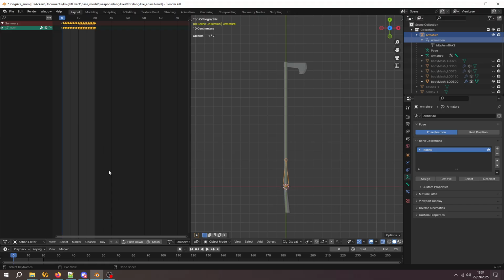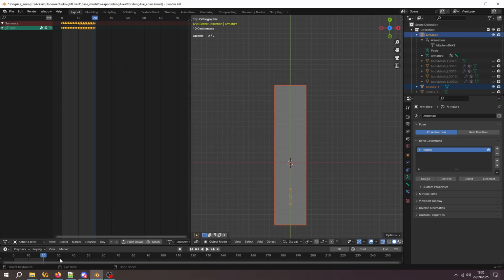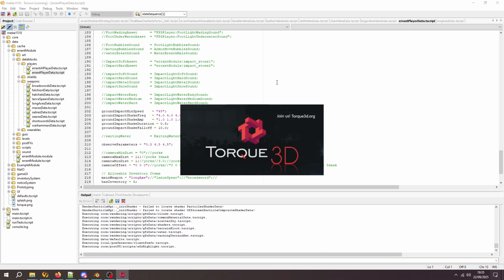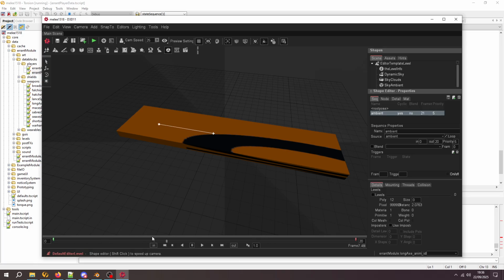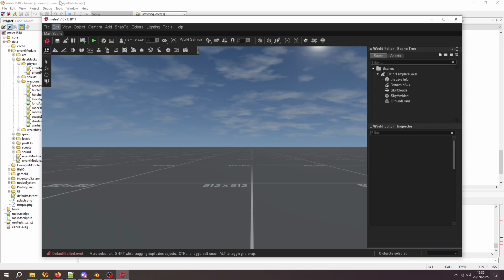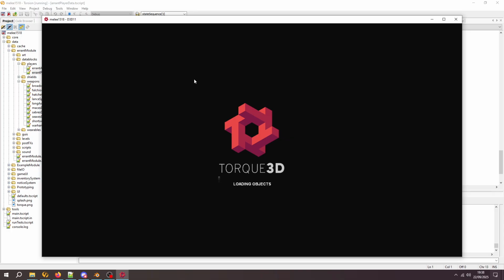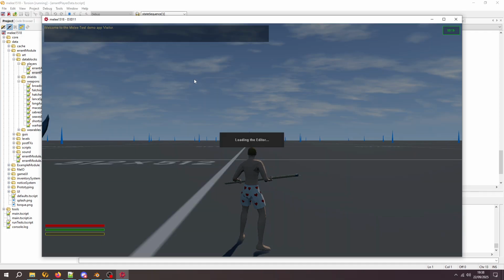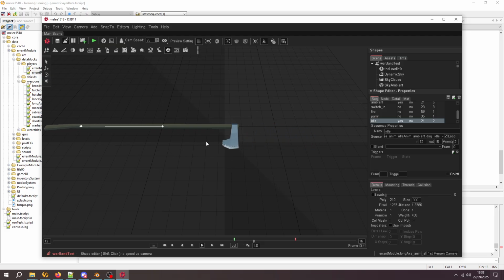fbx anim wtf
Bug Report for weird asf fbx animation